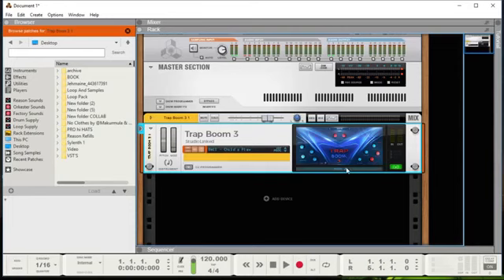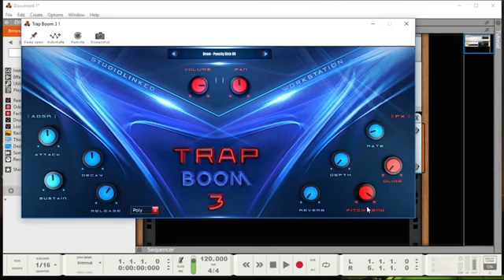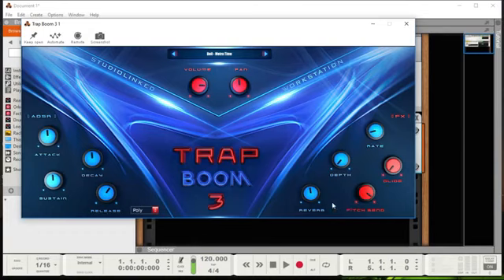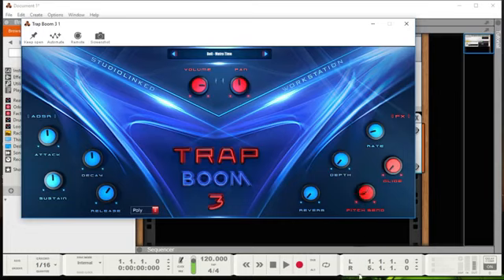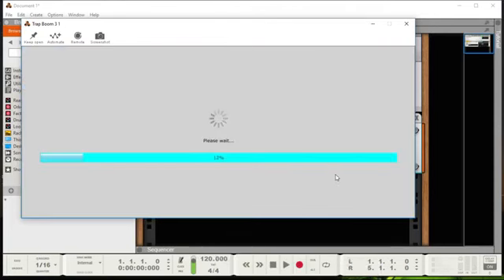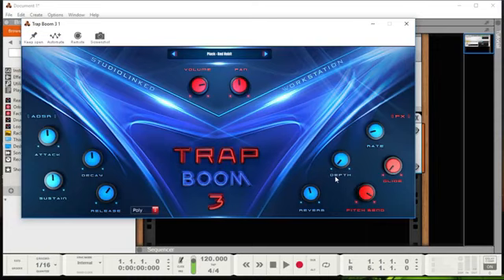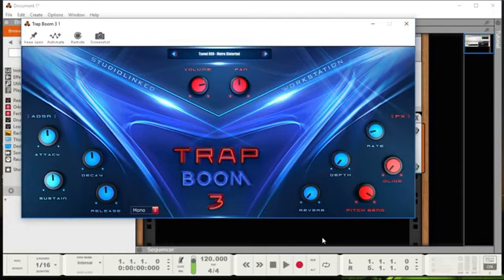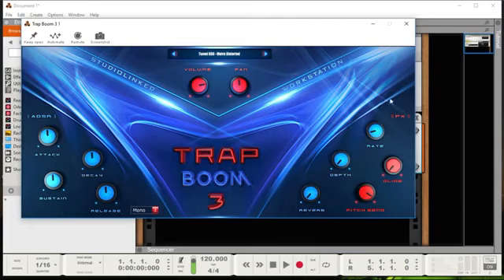TRAP BOOM 3 VST Review: IT'S TOO EASY To Sound Good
No loops over 120+ playable instruments

Understanding Trap Booms: The Foundation
Explain the core concept of a trap boom: a powerful, resonating bass sound that defines the genre's energy.
Highlight its impact on the listener's perception of trap music.
Emphasize the essential role it plays in creating that signature trap vibe